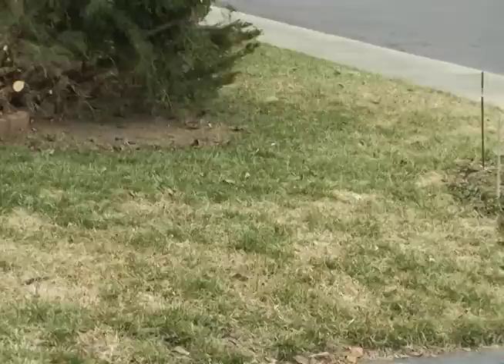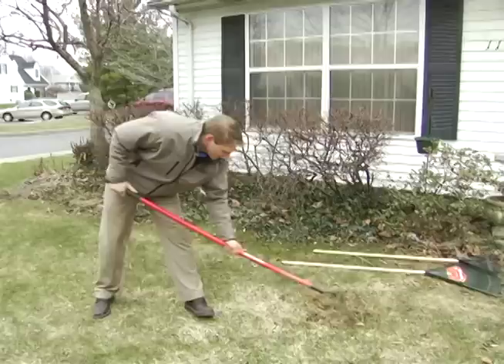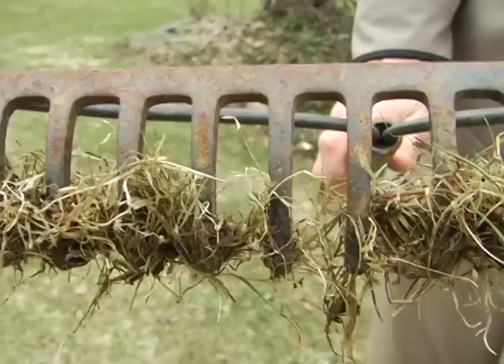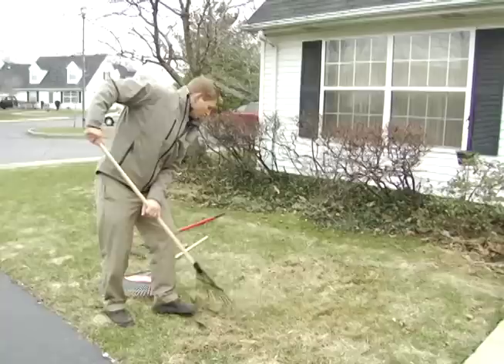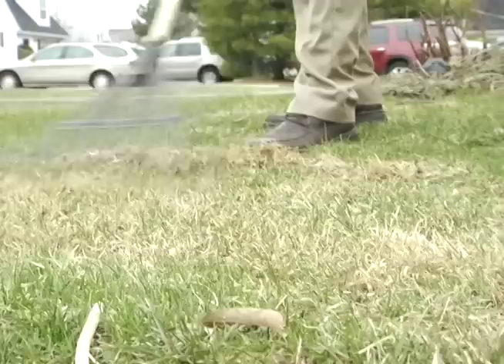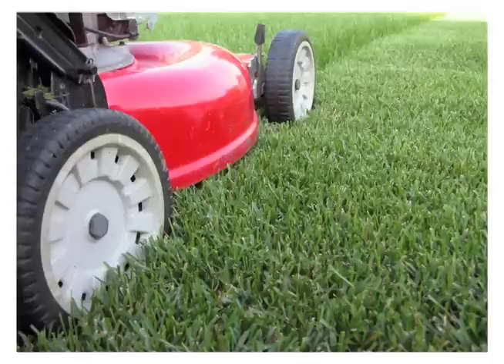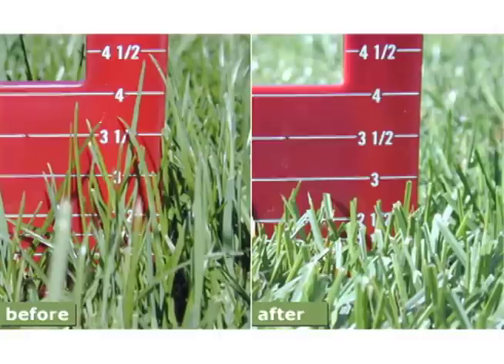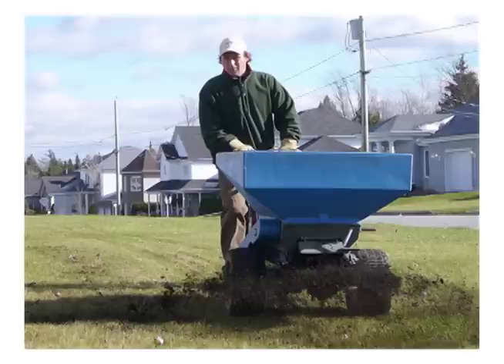Handling Snow Mold Organically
Alec McClennan, Founder of Good Nature Organic Lawn Care discusses spring brown spots in a lawn caused by snow mold.